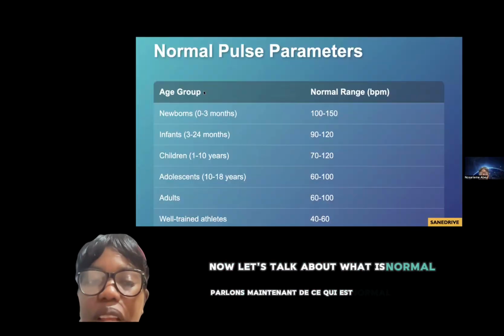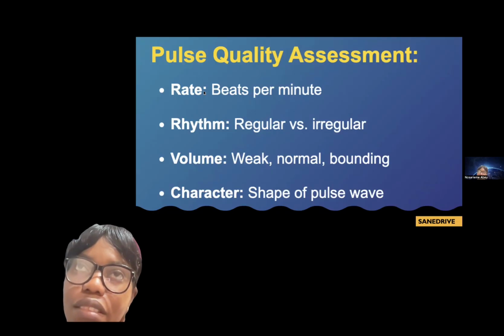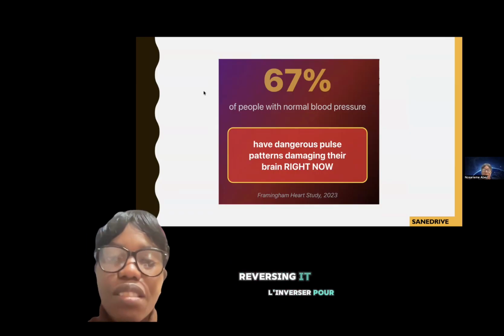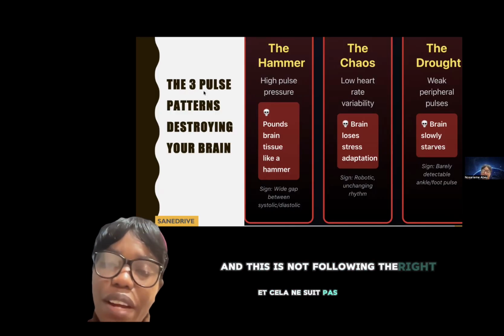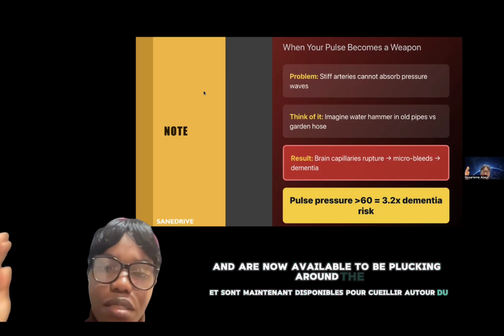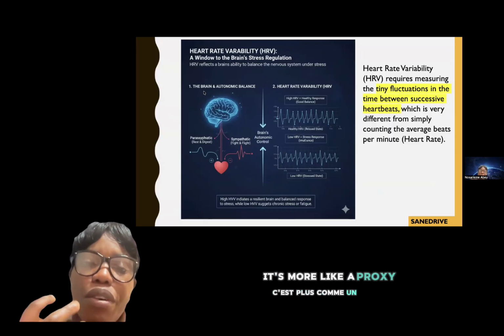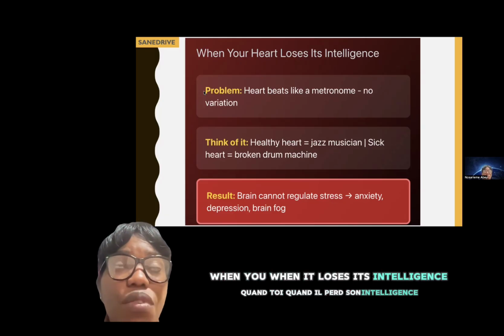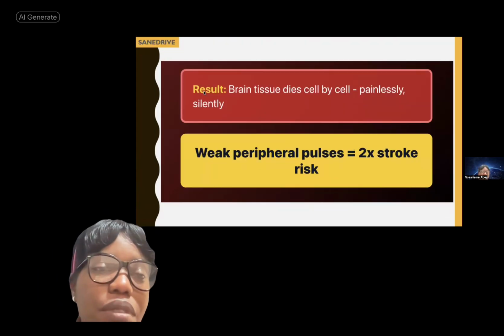The Pulse and Brain health Series 2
The heartbeat fuels the brain. Understand how pulse patterns can drives neurodegeneration on this series on Sanity Drive Podcast